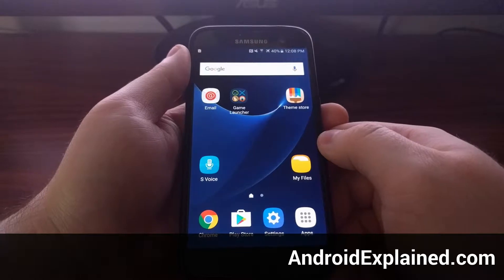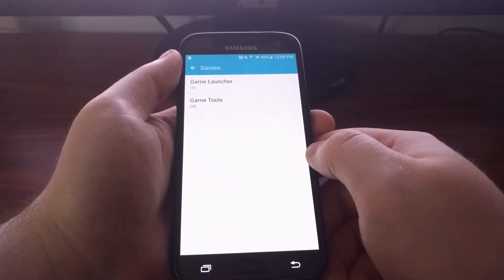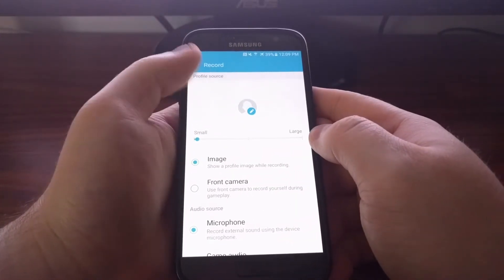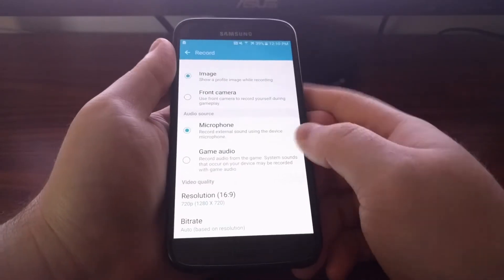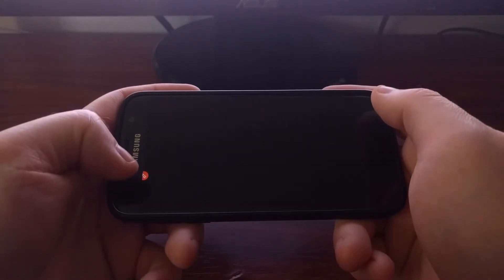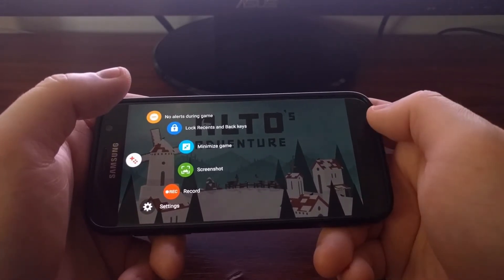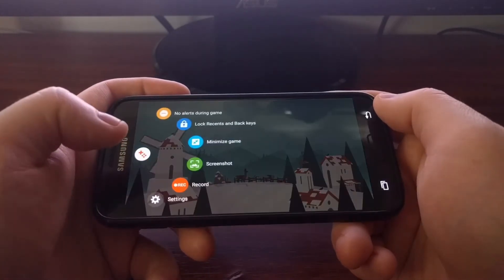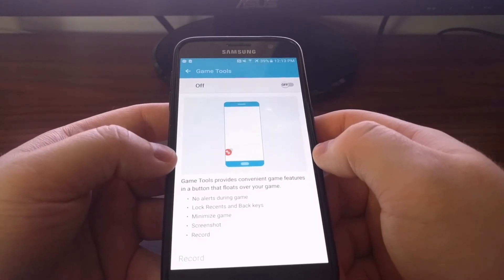Galaxy S7 Game Tools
Game Tools on the Galaxy S7 and S7 Edge can provide you with a hand full of additional features to enhance your mobile gaming experience.